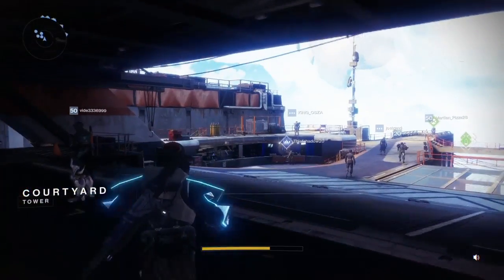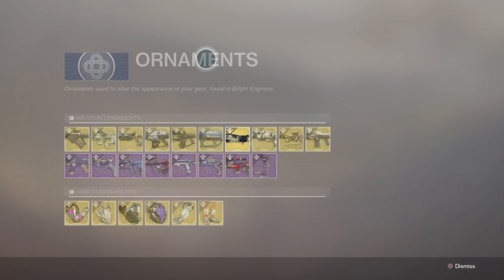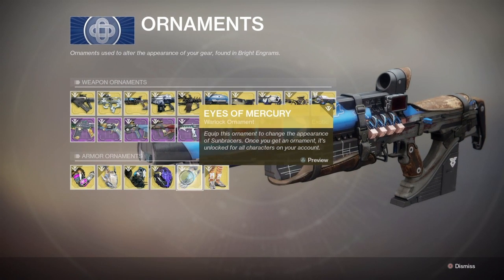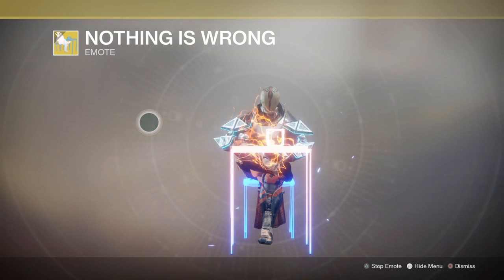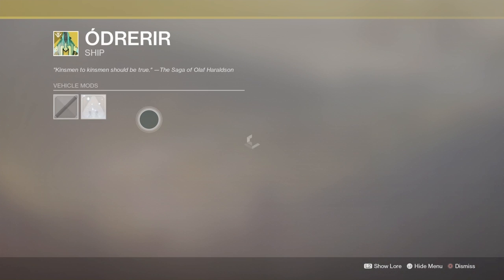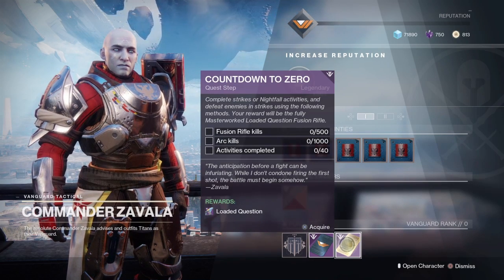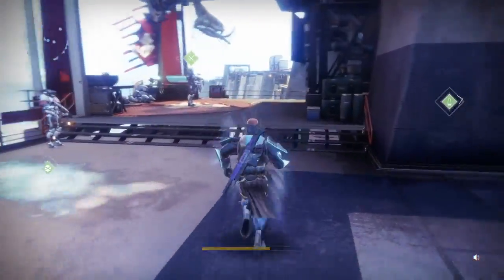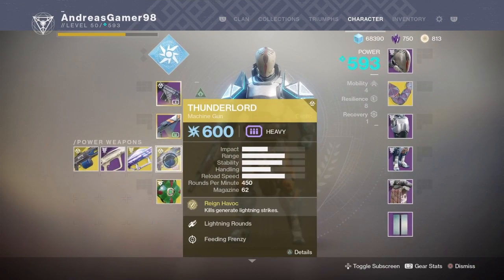Destiny 2 season 5 of the forge